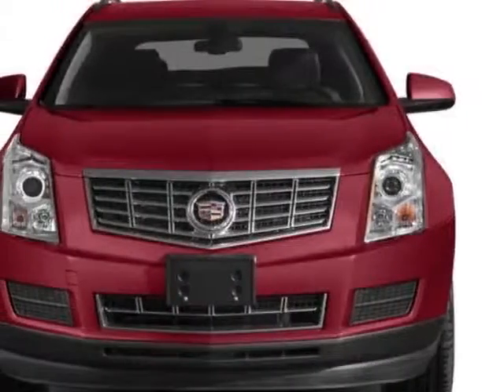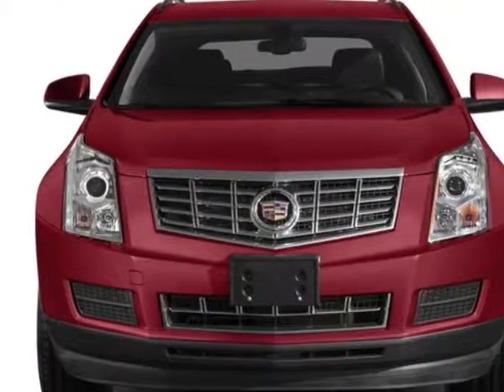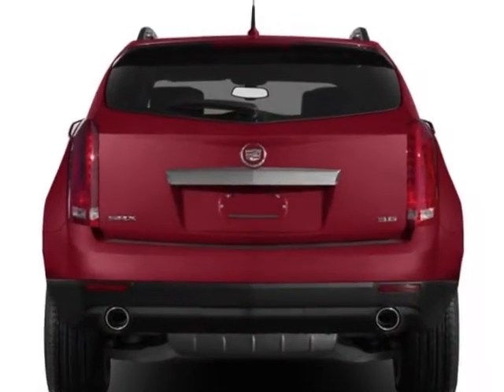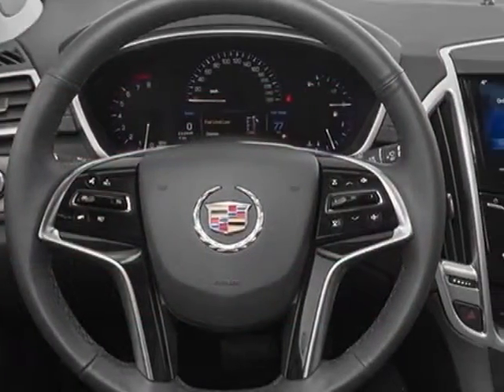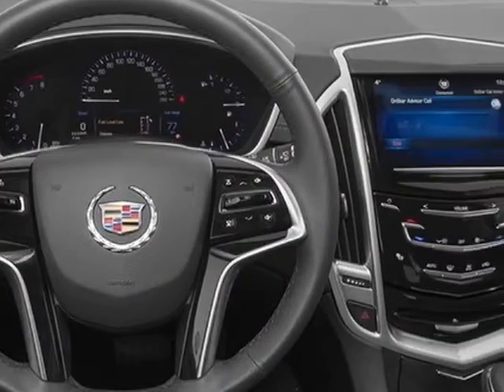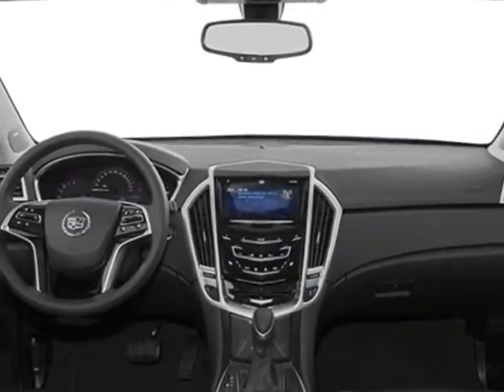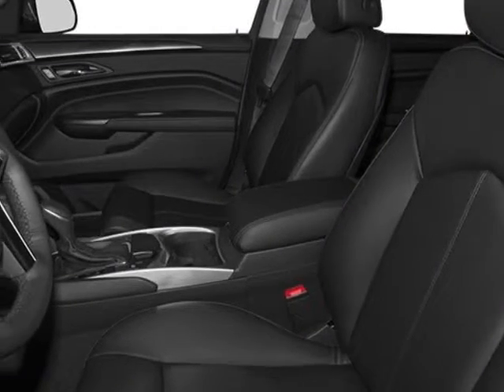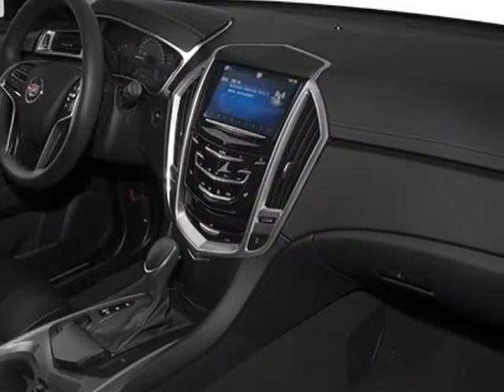2013 Cadillac SRX FWD 4dr Performance Collection Sedan - Columbia, SC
Jim Hudson Buick GMC Cadillac, Columbia, SC - Leather, CUE w/Nav, UltraView Sunroof, Chrome 20s, Driver Awareness Pkg, More!